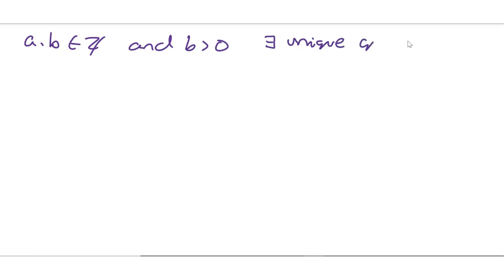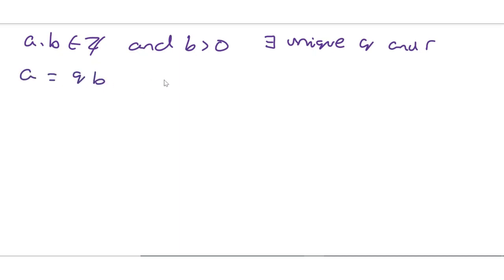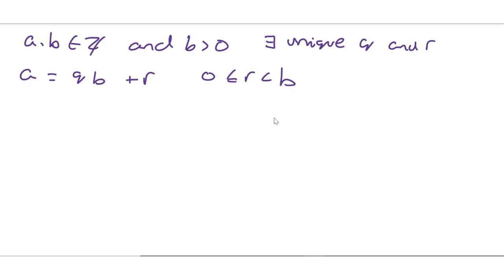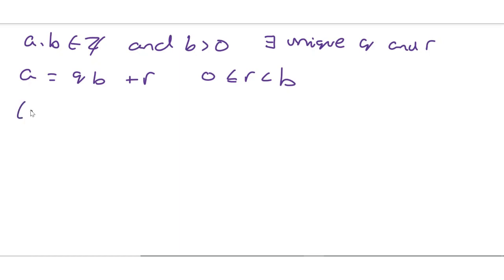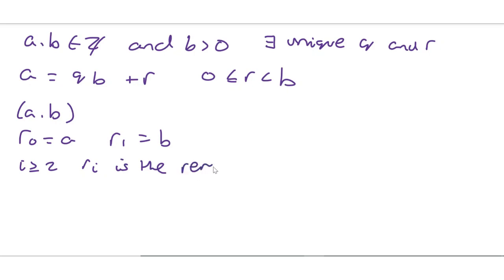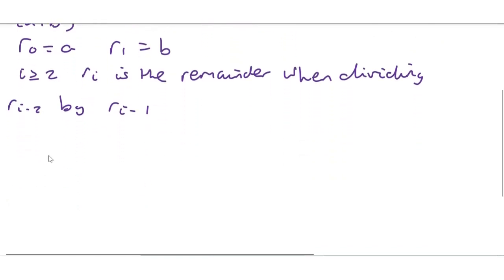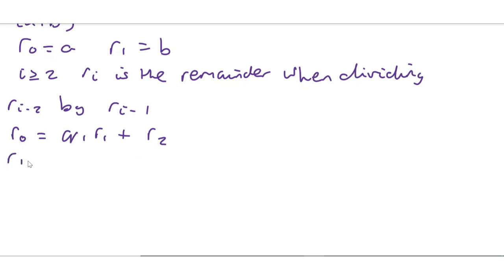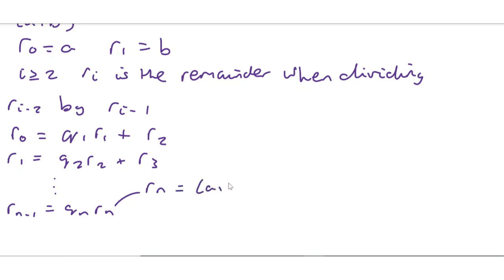How to use the Euclidean algorithm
First up in this video we look at the division algorithm which allows us to see the remainder when dividing.
Then we apply the division algorithm to the Euclidean algorithm which allows us to find the greatest common divisor of two numbers.